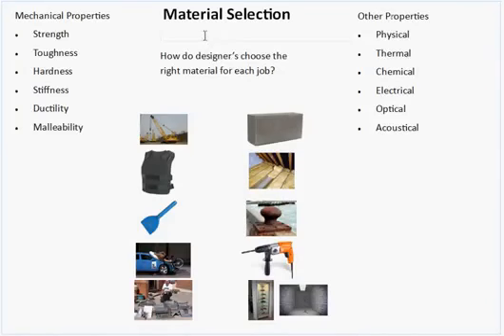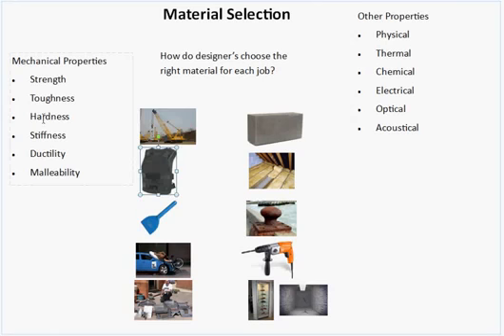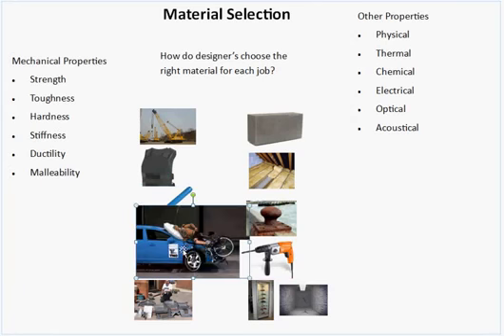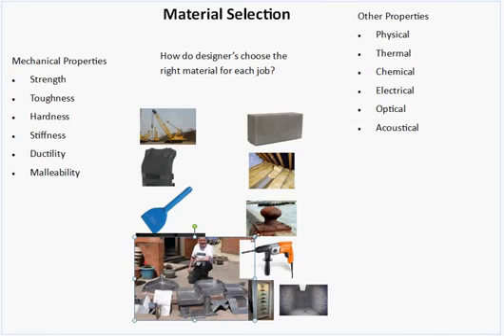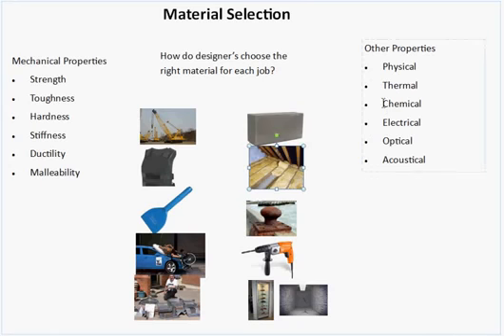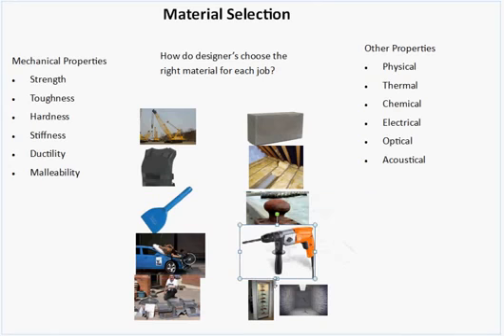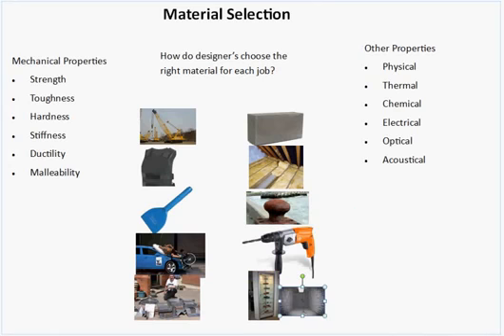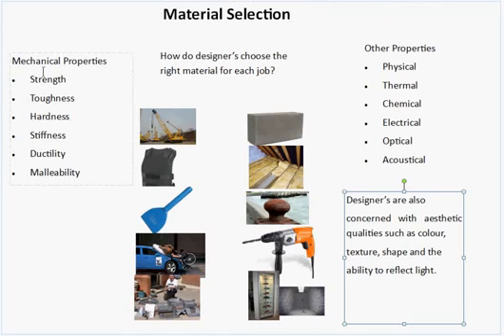material properties mp4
How do the properties of a material affect its selection for use in different product situations.